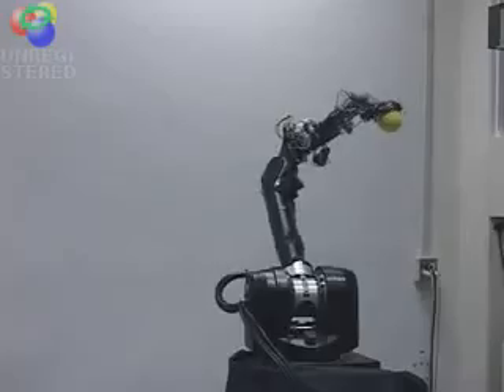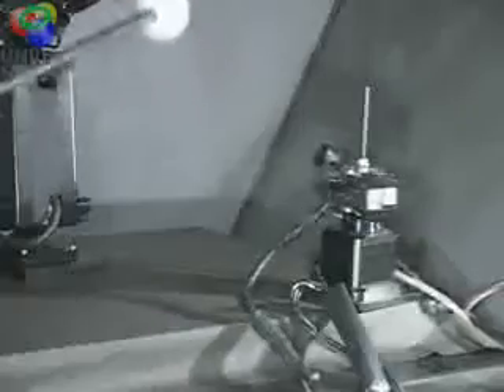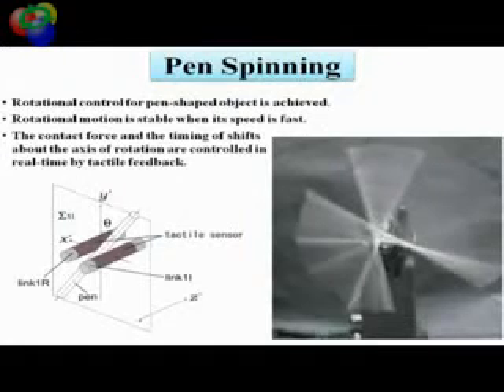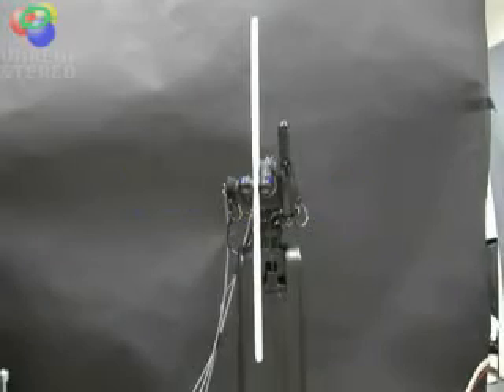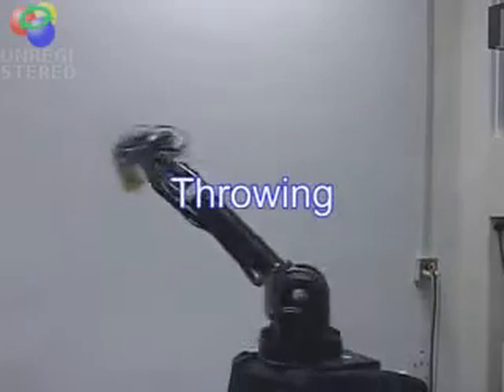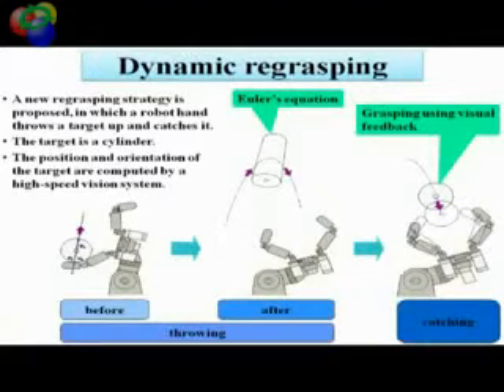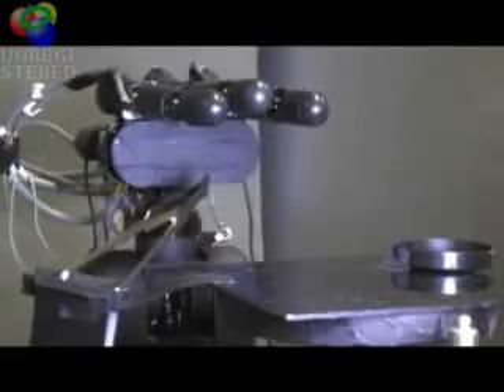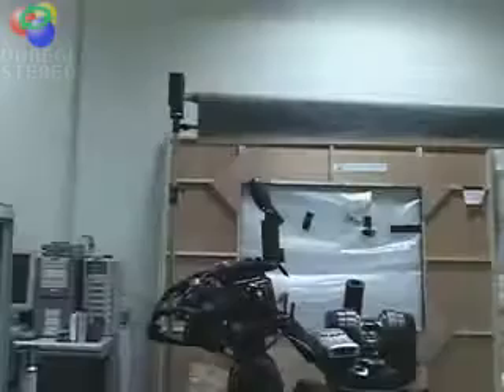Mano Robótica Super-Veloz.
Ishikawa Komuro Lab's high-speed robot hand performing impressive acts of dexterity and skillful manipulation.